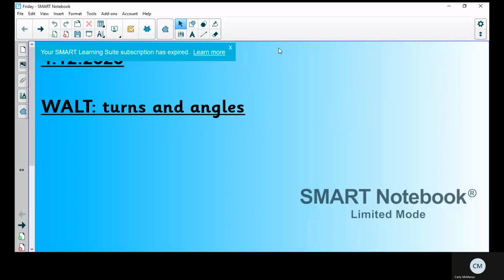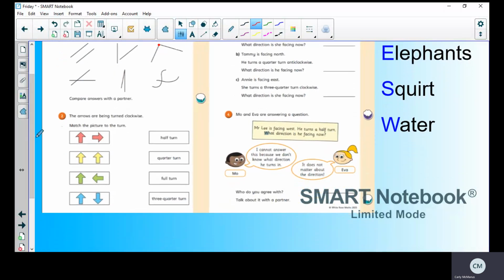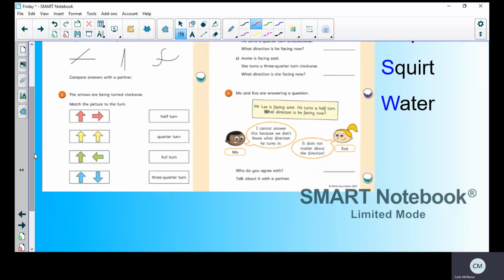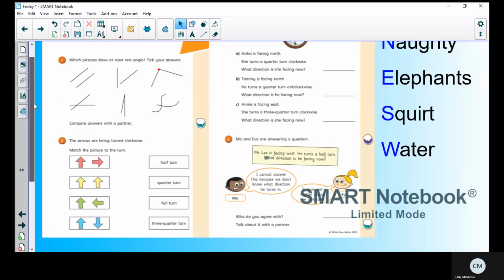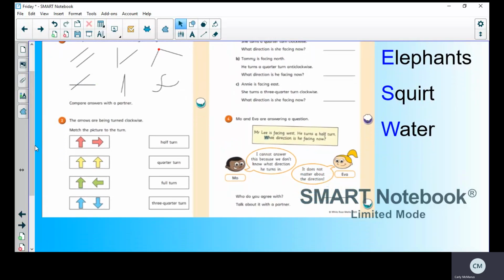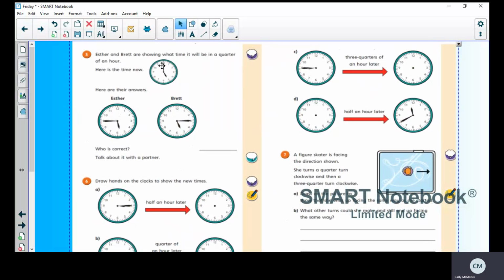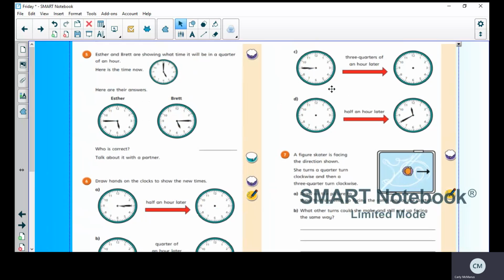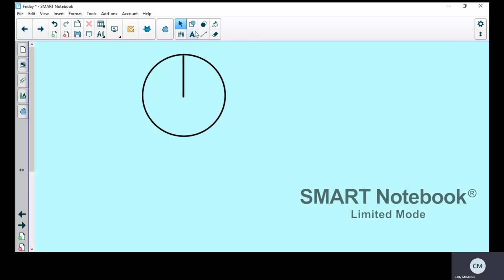Friday 4th December